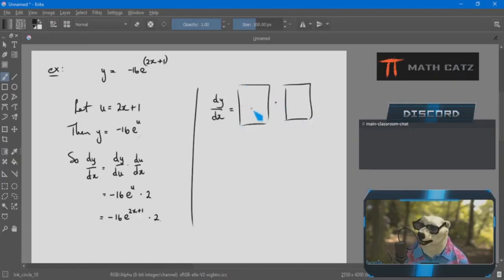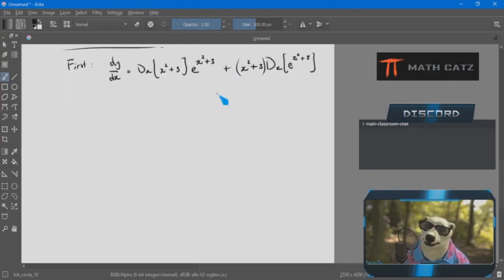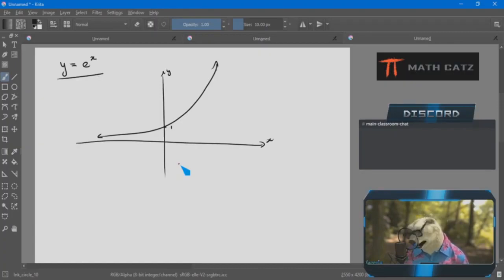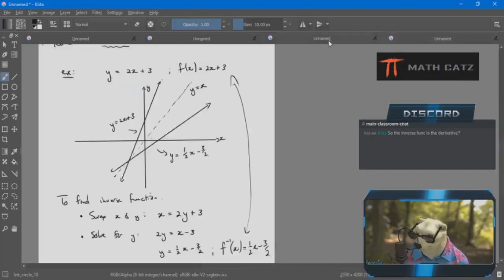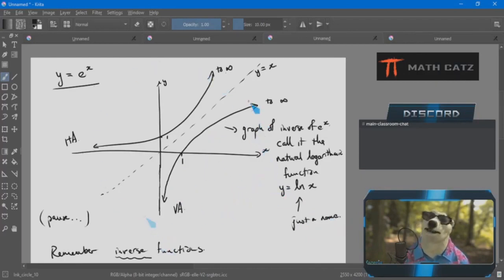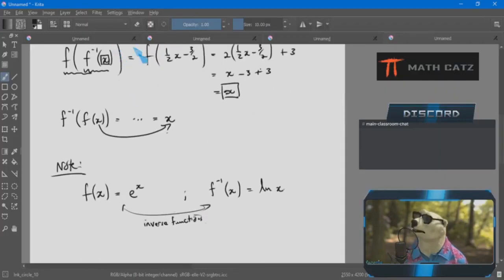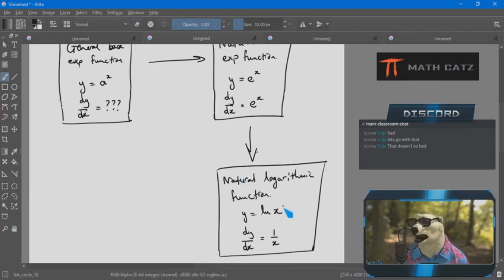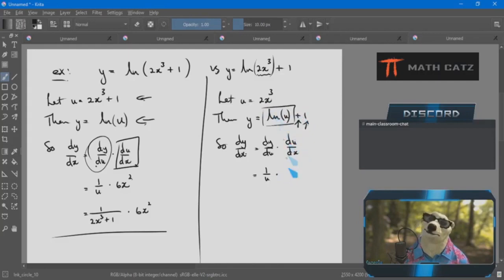11Exponential and logarithmic functions